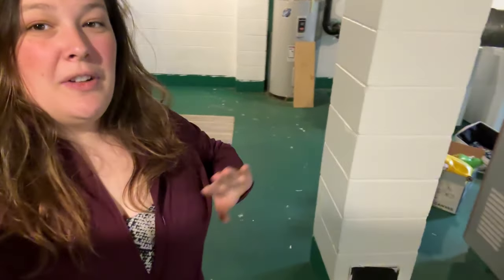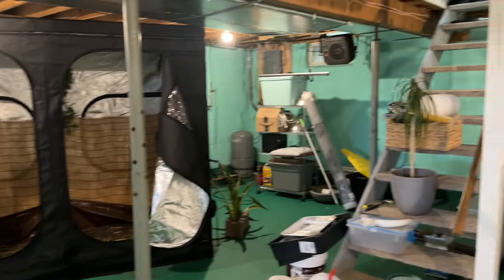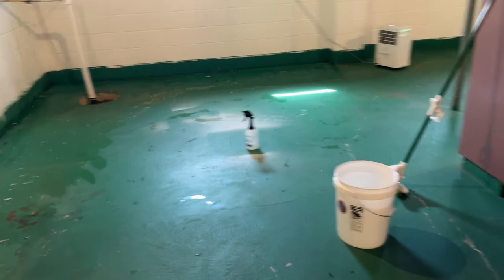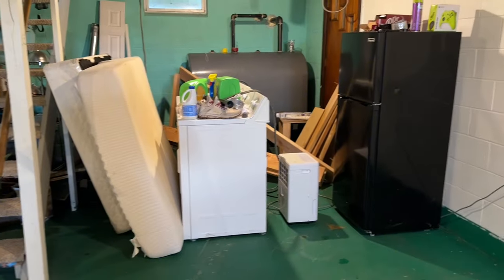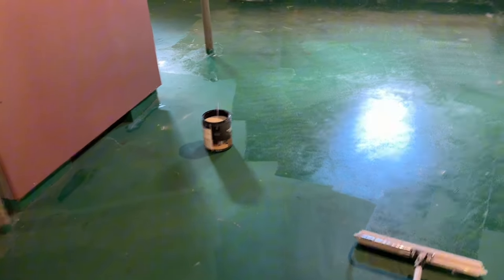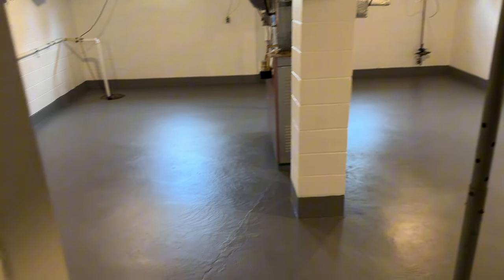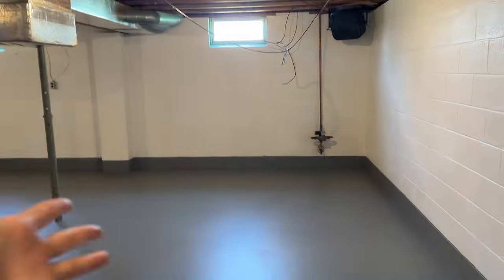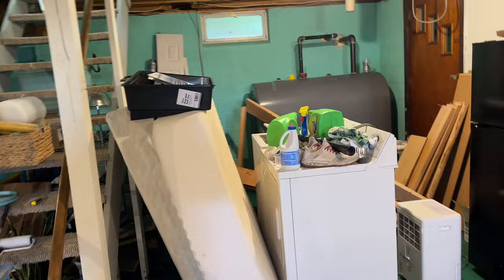Basement Reptile Room // Painting the Floors! (Update 2)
I FINALLY STARTED THE BASEMENT RENOVATIONS! Here's a first look at whats going on!

◦•●◉✿ 𝙎𝙤𝙘𝙞𝙖𝙡 𝙈𝙚𝙙𝙞𝙖 ✿◉●•◦

◦•●◉✿ 𝙁𝙞𝙡𝙢𝙞𝙣𝙜 𝙀𝙦𝙪𝙞𝙥𝙢𝙚𝙣𝙩 & Music ✿◉●•◦

◦•●◉✿ 𝙄𝙣𝙩𝙧𝙤 ✿◉●•◦
Video Link:    ￼ • MBB - Beach (Vlog No C...
And Glimmer Editing -   ￼ • Video